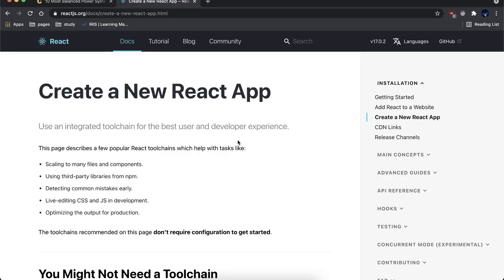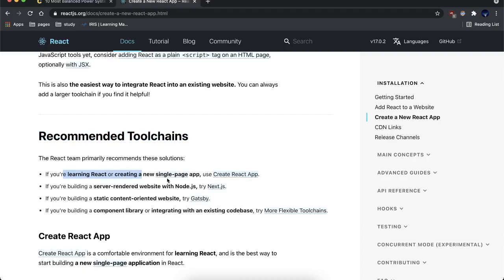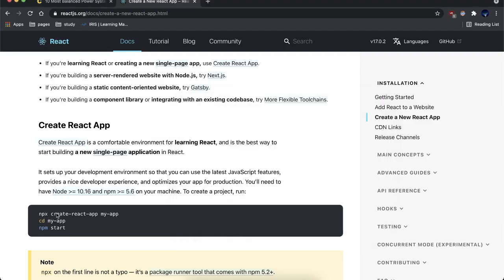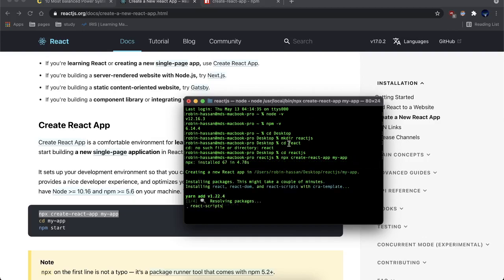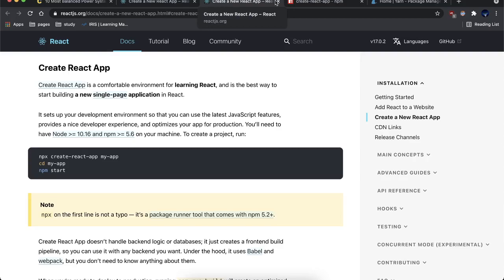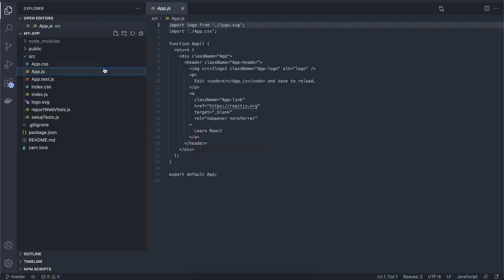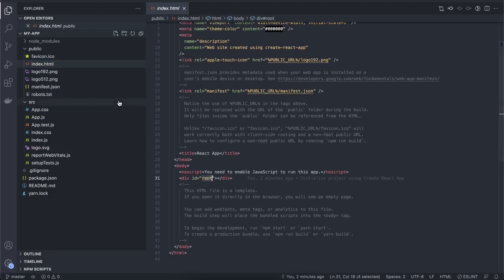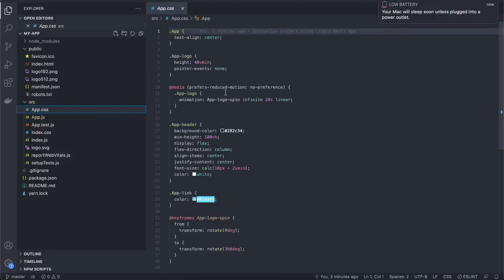Create first ReactJS app - ReactJS Documentation Part - 2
In this video, we created our first reactJS application, and run into the browser.